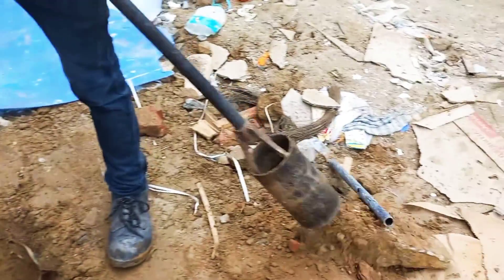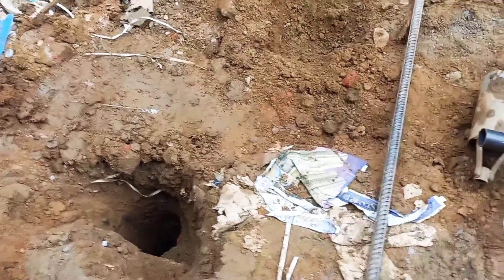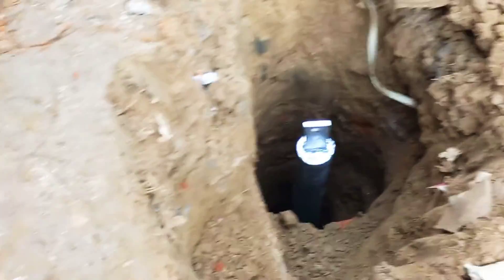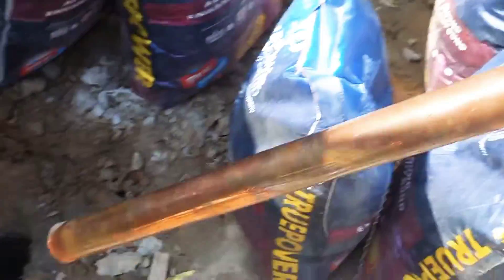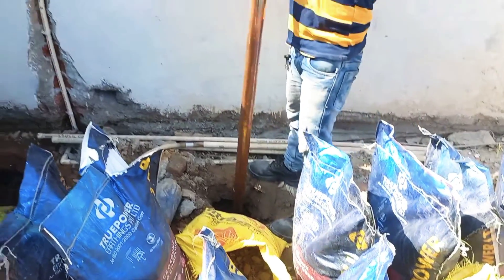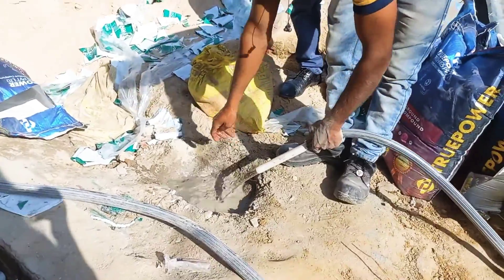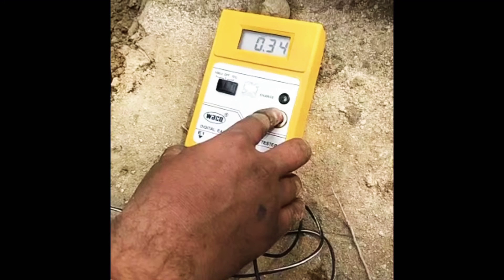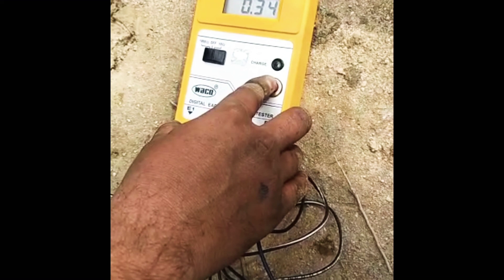How chemical earthing is done at site (in English)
Earthing is very much necessary at every project, whether its residential, commercial or industrial, there are mainly 2 type of electrode is being used at site, G.I earthing and copper earthing and earlier conventional earthing was done, now chemical earthing is done in most of the sites as it is maintenance free, quick and don't have to mix coal and salt at site,
chemical earthing have readymade chemical bag,

so in this video we have shown how chemical earthing is done at site, we have also shown both types of electrode, copper as well as GI, also its rating with earth tester is given.

For any electrical project related enquiry feel free to connect us.

WE Wechitra Enterprises are always there for your complete electrical needs.

WE provide  electrical solutions.
Like electrical designs, electrical SLD, Electrical consultancy, load calculation , electrical installation, electrical panel, UPS related queries

As well as any solar solution related to designing, 3D and 2D, solar installation etc.

For more details and latest updates.

Keywords - chemical earthing, GI earthing, Galvanized earthing electrode, copper earthing electrode, how to check chemical earthing, what is the rating of good earthing, height of earthing electrode, diameter of earthing electrode, chemical used in earthing, why chemical earthing is preferred, how to do earthing at home, how earthing is done for panel, process involved in chemical earthing, how to do chemical earthing at site explained in English,